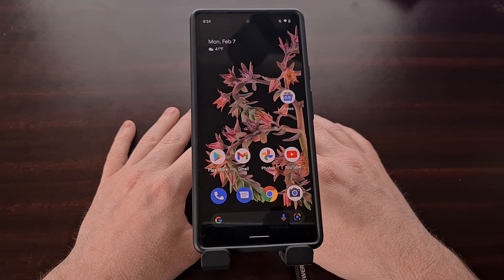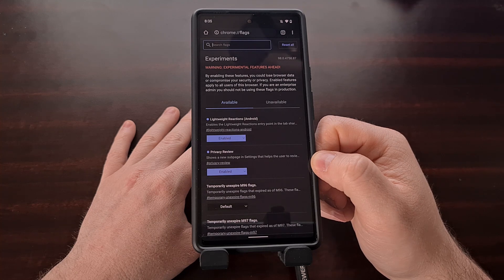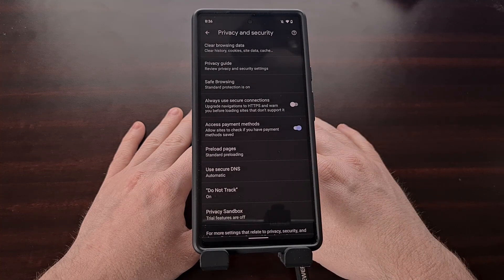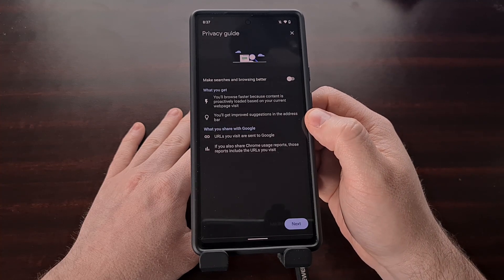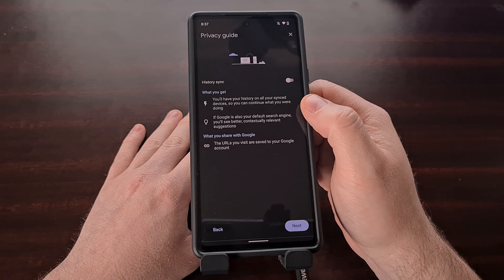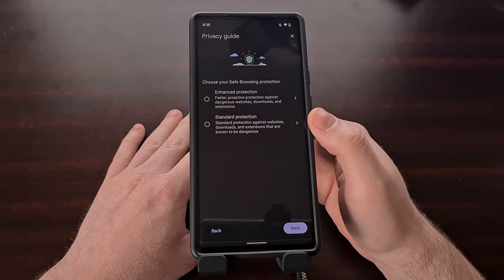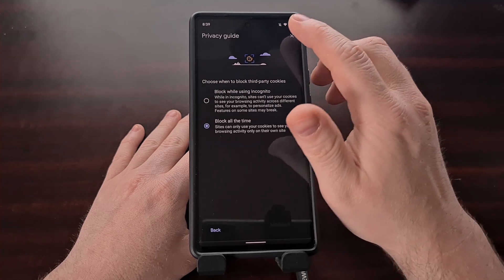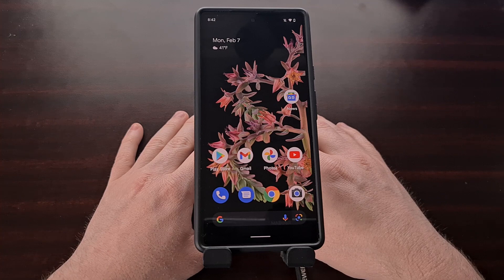Chrome Privacy Guide Helps the User Review Various Privacy Settings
A new experimental feature in Chrome v98 allows the user to enable or disable features built into Chrome that leverage your user data.

Video Description
This month Google released version 98 of Chrome for Android, iOS, Windows and Linux. As more people begin using the update more of its new features get discovered and a hidden feature tucked away in the latest update allows you to customize your level of privacy for additional features.

For example, we can browse faster in Chrome by letting the browser proactively load content based on what website you're currently viewing. . .Or you can have your history synced to all of your devices so you can seamlessly pick up and continue what you were doing from another device.

Now in order to gain some of these additional features, we have to give up some of our user data. When enabling that second example I just spoke about, in order to gain this functionality we need to save the URLs you visit to your Google account. This is something I could see Google forcing everyone to opt into when using Chrome, but it is interesting that it has been added as an opt-in feature.

Either way, I really enjoy having the choice to give up certain bits of my data in order to gain features that are of use to me.

So, you may be wondering how this feature works. And as I mentioned before, it's actually a hidden feature that needs to be toggled on.

This means we need to start at the Experimental features page which we can get to by typing in chrome://flags in the address bar.

Now you're going to want to search for the term "privacy" and as long as you're on version 98 of Chrome then you should see this option right here. This Privacy Guide flag needs to be set to enabled and then you'll want to relaunch the browser using the blue button that appears in the bottom right corner.

Once the browser opens back up, we can find this new Privacy Guide feature tucked away within the Settings area. So tap the 3-dot menu icon in the corner and then select the "Settings" option.

Now let's tap into the "Privacy and Security" submenu and we should see the newly added Privacy Guide option right here.

Tapping this will take us through the onboarding process where it allows us to customize our level of data privacy for added features.

Now, I could see Google adding or removing features from this onboarding process as the Privacy Guide matures over time. Remember, this is something that's not even available right now unless you toggle an experimental feature. With that said, Google could bring this feature to the beta and stable builds in the near future.

If you're going through the Privacy and Security section of Chrome one day and see this Privacy Guide option and have never enabled it as shown in this video, then that is likely because Google is happy with the feature and has made it available to everyone.

Full Tutorial
1. Intro [00:00]
2. Enable the hidden Privacy Guide feature [01:44]
3. Relaunch the browser [02:31]
4. Find the new feature in the "Settings" area [02:54]
5. Demo of Google Chrome Privacy Guide [03:32]